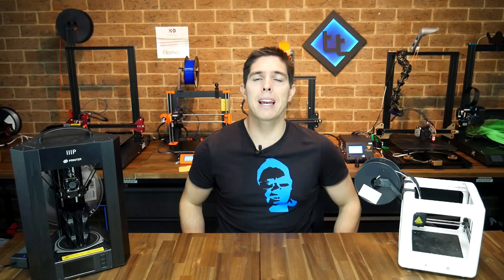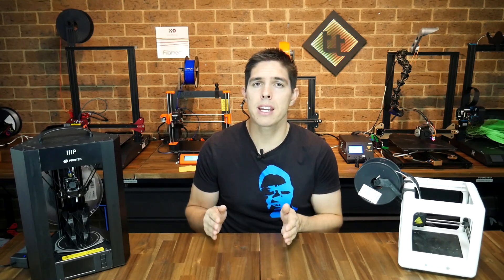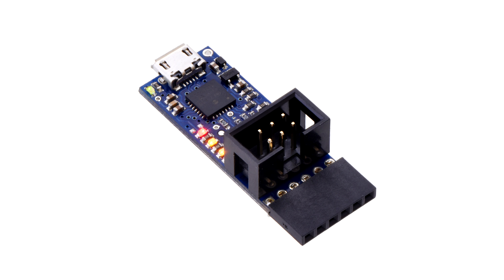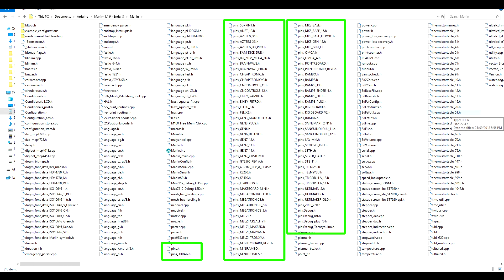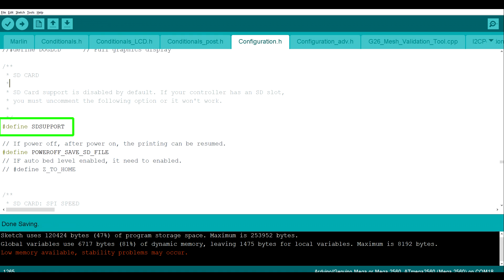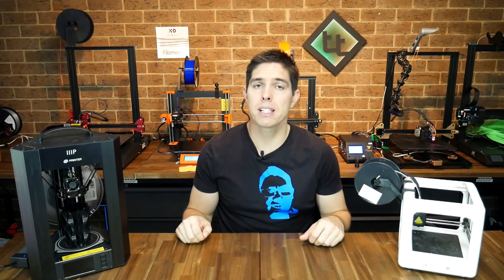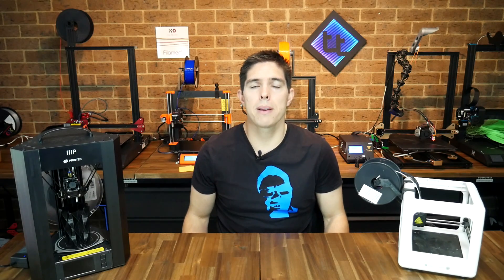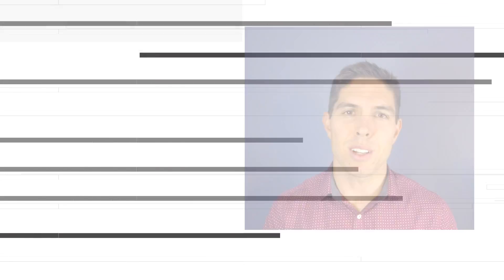Marlin firmware explained: What it is and how to use it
Marlin is the firmware used in the vast majority of 3D printers, yet there is a lot of confusion surrounding it. Should you use vanilla Marlin, TH3D, or Tiny Machines firmware? And what about bootloaders?

This video aims to clear the fog and explain the origins, structure and configuration of Marlin and its variants. This includes an explanation of conditional statements and how they are used to enable and disable the features of Marlin you need for your printer. The end result is intended to be very beginner friendly.

If I’ve missed anything, please ask in the comments.